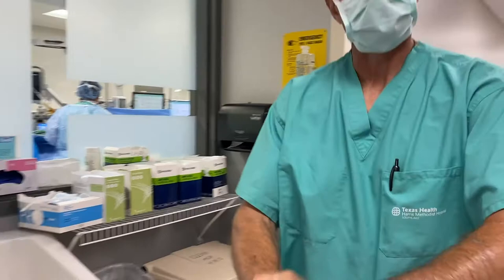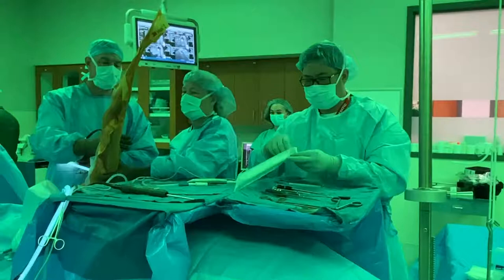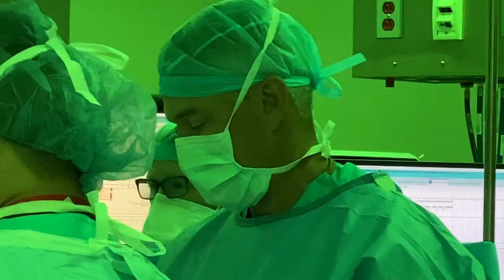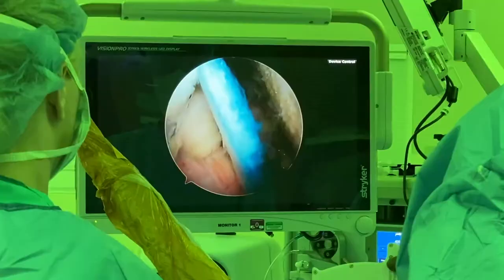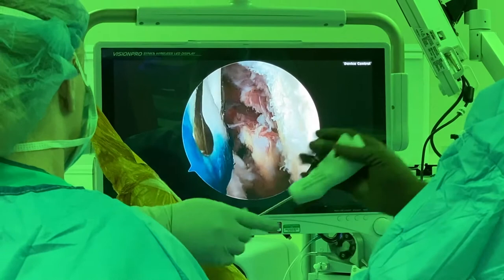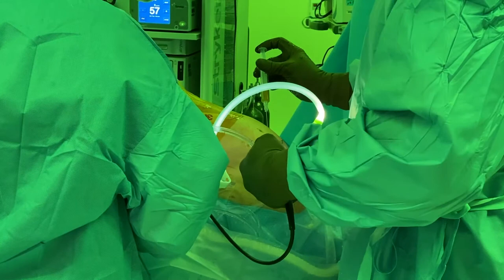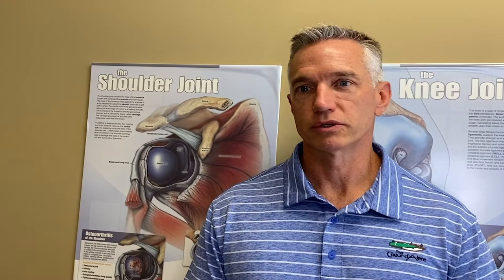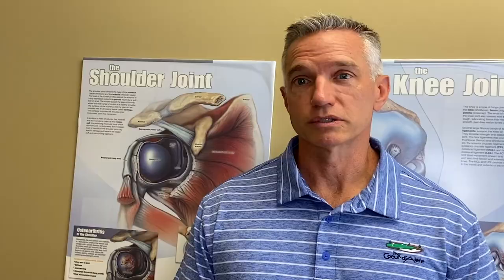Rotator Cuff Repair with Dr. Howard Harris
Go inside the operating room with renowned orthopedic shoulder surgeon, Dr. Howard Harris, as he performs and explains a rotator cuff repair procedure.

Dr. Harris is a board certified orthopedic surgeon who is subspecialty board certified in Orthopedic Sports Medicine. Dr. Harris specializes in treating shoulder injuries, shoulder arthritis, arthroscopic surgery and sports medicine. For more info on Dr. Harris or to request an appointment

Texas Orthopedic Specialists is comprised of board certified, fellowship-trained orthopedic surgeons & sub-specialized doctors. Our specialists share a passion & dedication to providing the highest quality orthopedic care for all your musculoskeletal needs. Their subspecialty services include sports medicine & arthroscopic surgery of the shoulder, hip & knee, orthopedic fracture management, minimally invasive joint replacement, foot & ankle surgery & hand & upper extremity surgery. With offices in Bedford, TX, Keller, TX, & Denton, TX, we provide top notch orthopedic care to all of North Texas.